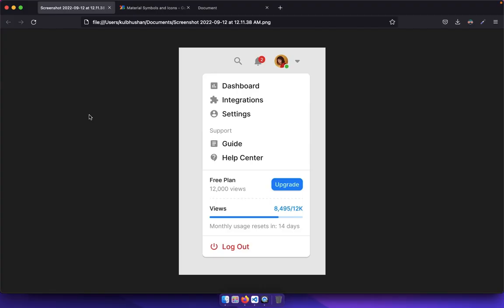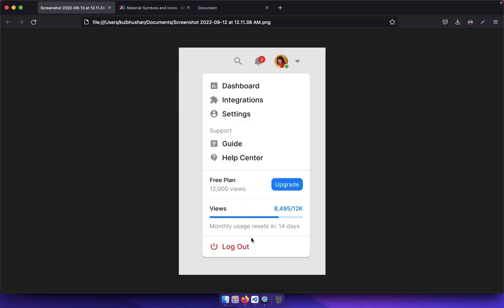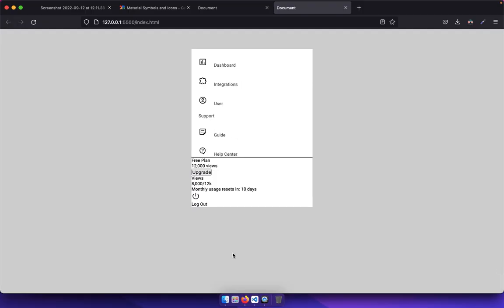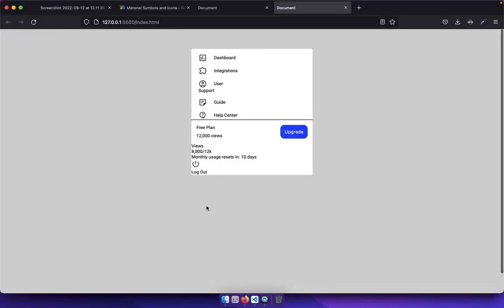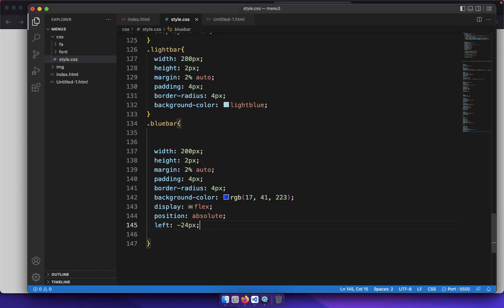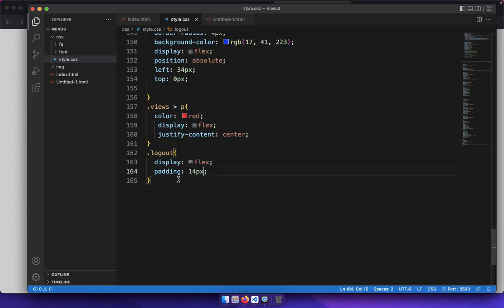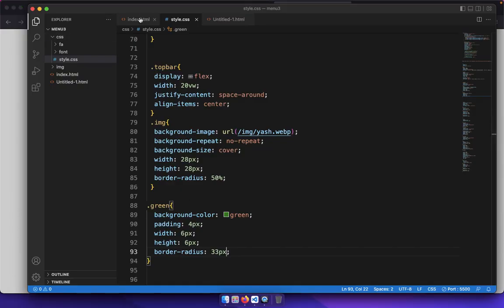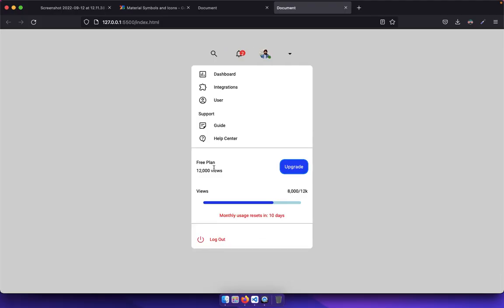Clean menu with HTML/CSS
Here is hpw to design a clean menu like this with just
HTML/CSS